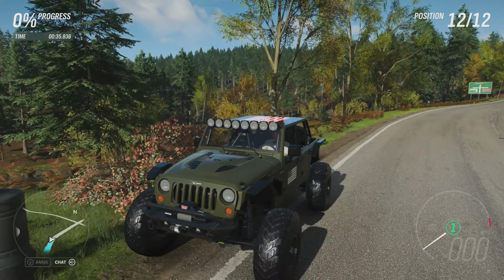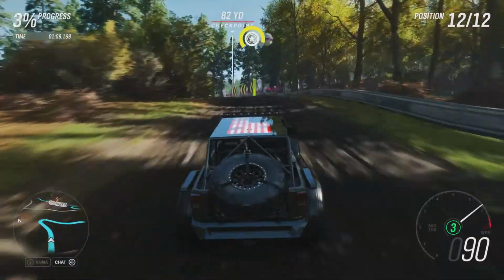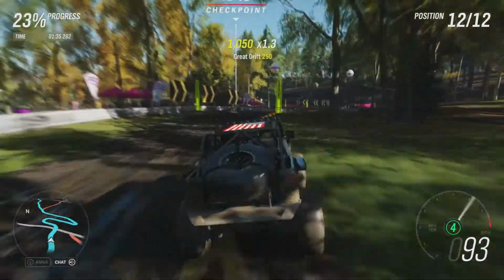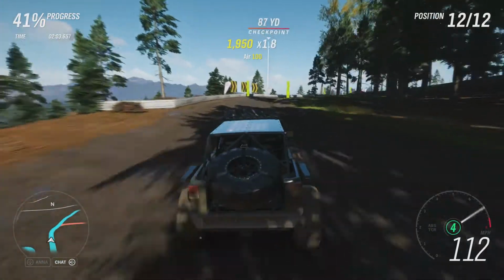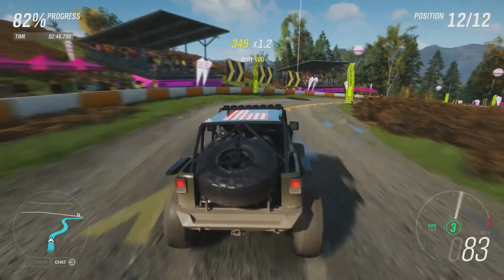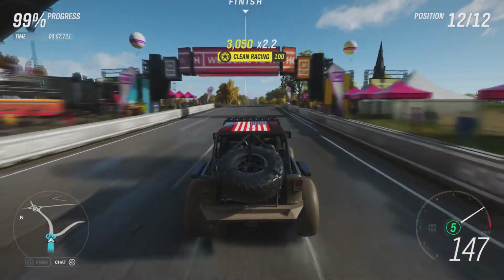Extreme Offroad Silly Builds - 2013 Jeep Wrangler Unlimited DeBerti Design (Forza Horizon 4)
Can this custom made and now upgraded Jeep prove that a vehicle designed solely for offroading can not only be quick but also manageable?

Previous Times -

1. 2019 Lamborghini Urus - 2:02.616
2. 2019 Chevrolet Corvette ZR1 - 2:02.783
3. 2017 Maserati Levante S - 2:02.816
4. 1963 Ferrari 250LM - 2:03.217
5. 2011 Lamborghini Sesto Elemento - 2:03.317
6. 2013 Mini X-Raid All4 Racing Countryman - 2:03.517
7. 2018 Jeep Grand Cherokee Trackhawk - 2:03.684
8. 2019 Ford Ranger Raptor - 2:03.984
9. 2011 Citroën DS 3 Racing - 2:04.117
10. 2018 Mini John Cooper Works Countryman ALL4 - 2:04.618
11. 2018 Chevrolet Camaro ZL1 1LE - 2:04.685
12. 2016 Subaru WRX STI VT15R Rally Car - 2:04.885
13. 1973 Land Rover Range Rover - 2:05.018
14. 1993 Toyota #1 T100 Baja Truck - 2:05.018
15. 2018 Honda Civic Type R - 2:05.052
16. 723 Quartz Regalia Type-D - 2:05.085
17. 2011 Ford Transit SuperSportVan - 2:05.118 (Snow)
18. 1984 Opel Manta 400 - 2:05.352
19. 2006 Mitsubishi Lancer Evolution IX MR - 2:05.619
20. 2018 Mercedes-Benz X-Class - 2:05.786
21. 1973 Renault Alpine A110 1600S - 2:05.986
22. 2017 Mercedes-Benz E 350 D 4MATIC All-Terrain - 2:06.386
23. 1974 Lancia Stratos HF Stradale - 2:06.553
24. 1973 Ford Escort RS1600 - 2:06.720
25. 2017 RAM 2500 Power Wagon - 2:06.987
26. 723 Quartz Regalia - 2:07.054
27. 1980 Renault 5 Turbo - 2:07.154
28. 2018 Porsche Cayenne Turbo - 2:07.254
29. 2018 Alfa Romeo Stelvio Quadrifoglio - 2:07.521
30. 1983 Volvo 242 Turbo Evolution - 2:07.688
31. 2010 Vauxhall Insignia VXR - 2:07.721
32. 1964 Austin FX4 Taxi - 2:07.788
33. 1980 Abarth Fiat 131 - 2:08.155
34. 2018 Exomotive Exocet Off-Road - 2:08.188
35. 1959 Ford Anglia 105E - 2:08.332
36. 2017 RAM Rebel TRX Concept - 2:08.422
37. 1958 MG MGA Twin-Cam - 2:08.889
38. 1969 Volkswagen Baja Bug - 2:09.790
39. 2018 Funco Motorsports F9 - 2:09.923
40. 1953 Morris Minor Series II Traveller - 2:09.990
41. 2014 Mercedes-Benz G 63 AMG 6X6 - 2:10.224
42. 1970 International Scout 800A - 2:11.258
43. 2018 Can-Am Maverick X RS Turbo R - 2:11.358
44. 1931 Bentley 8-Litre - 2:11.792
45. 2016 Ariel Nomad - 2:11.992
46. 1959 Cadillac Eldorado Biarritz Convertible - 2:12.259
47. 1965 Ford Transit - 2:12.893
48. 2017 Ferrari GTC4Lusso - 2:12.926
49. 1958 Morris Minor 1000 - 2:13.527
50. 1965 Morris Mini-Traveller - 2:13.727
51. 1966 Volkswagen Double Cab Pick-Up - 2:13.861
52. 1966 MG MGB GT - 2:14.661
53. 2018 Mini X-Raid John Cooper Works Buggy - 2:14.695
54. 1985 Porsche #185 959 Prodrive Rally Raid - 2:15.028
55. 2014 Morgan 3 Wheeler - 2:15.195
56. 1963 Volkswagen Type 2 De Luxe - 2:16.129
57. 2018 Top Gear Track-Tor - 2:18.866
58. 2014 Mercedes-Benz UNIMOG U5023 - 2:19.800
59. 2014 Terradyne Gurkha LAPV - 2:22.202
60. 2016 Volvo Iron Knight - 2:30.110
61. 1972 Reliant Supervan III - 2:34.982
62. 1981 Citroën 2CV6 - 2:39.686
63. 2015 Mercedes-Benz #24 Tankpool24 Racing Truck - 2:42.389
64. 1957 BMW Isetta 300 Export - 2:47.194
65. 1965 Peel Trident - 2:56.170
66. 1962 Peel P50 - 3:37.544